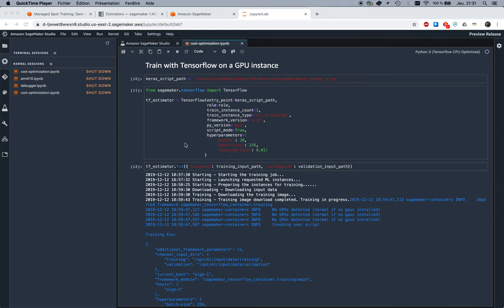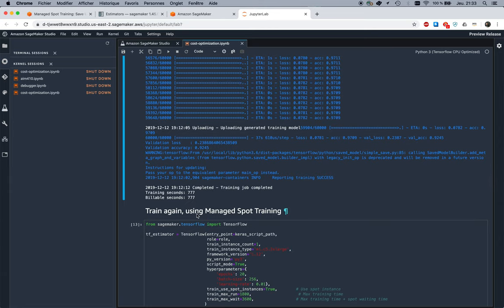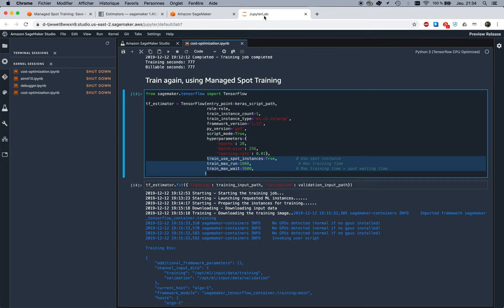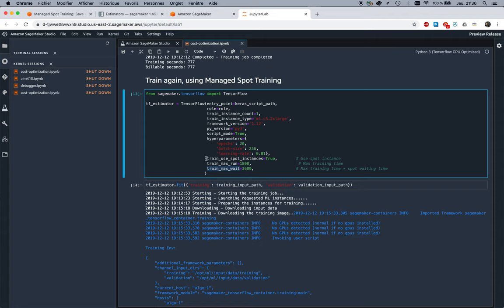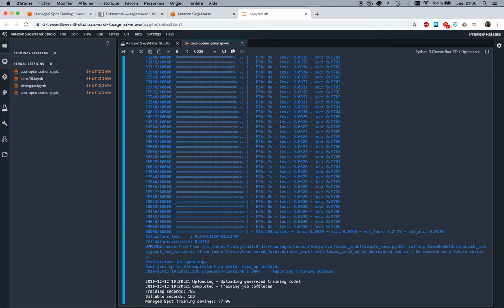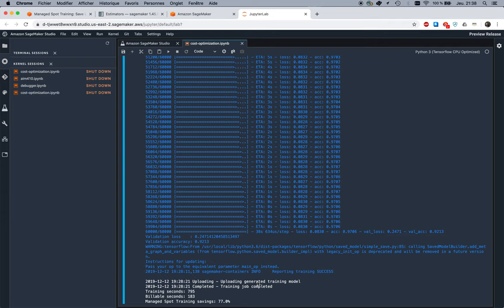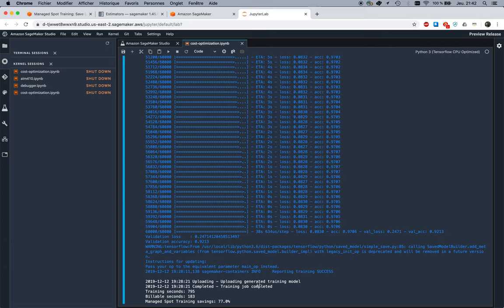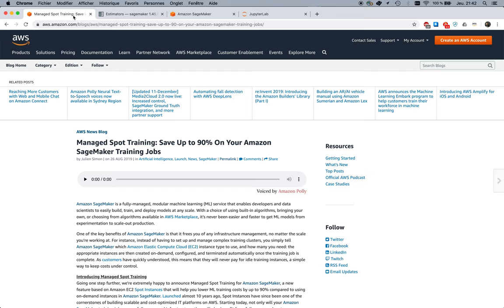Amazon SageMaker Studio - Managed Spot Training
In this video, I show you how to use Managed Spot Training to save a ton on money on your training jobs.

* Blog post